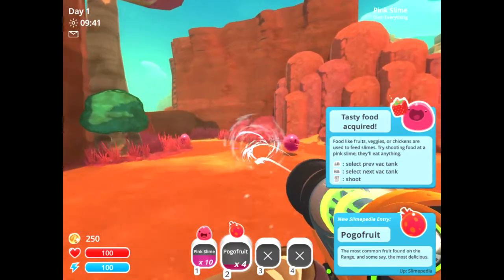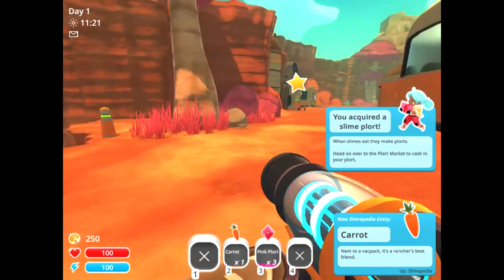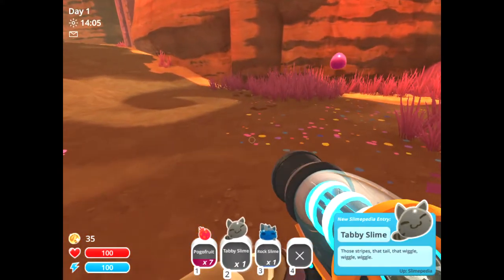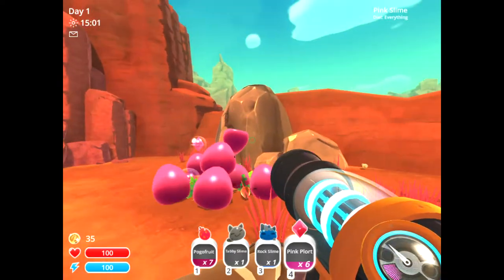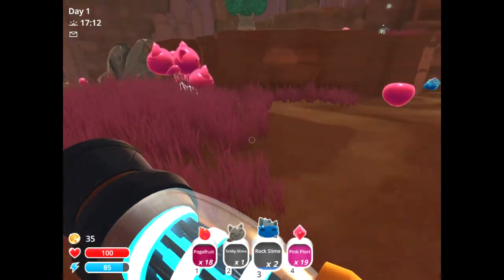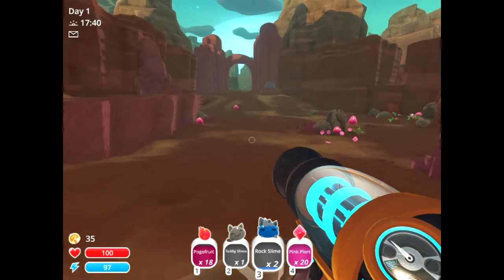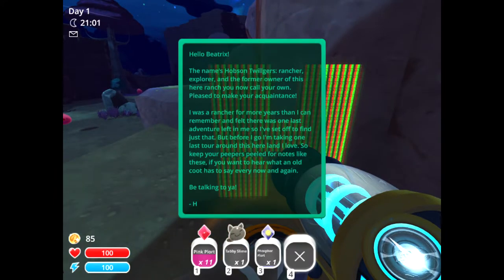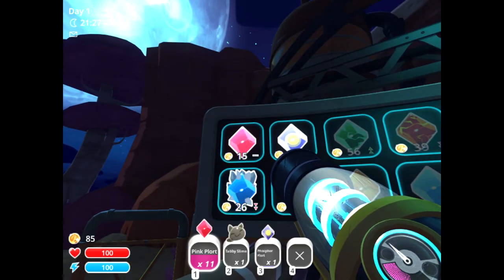Slime Rancher episode 1!!!!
If you haven't heard about this game then you are missing out.